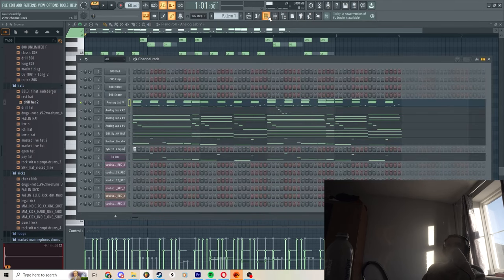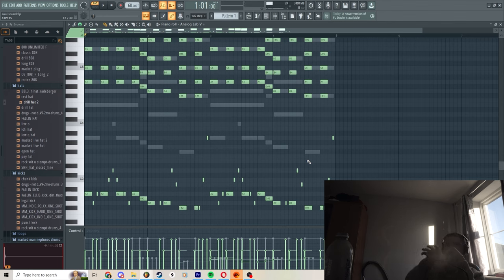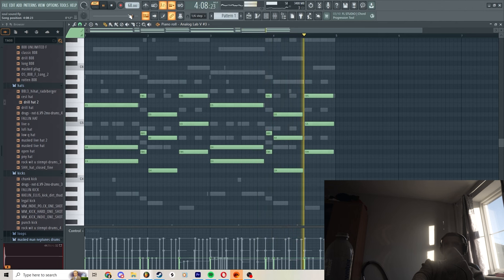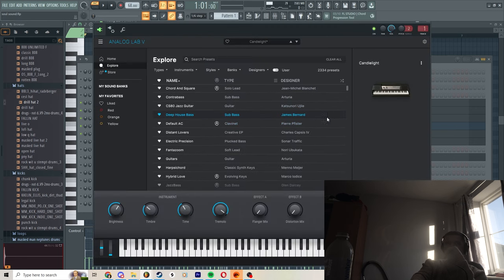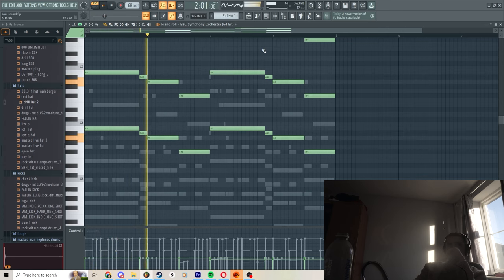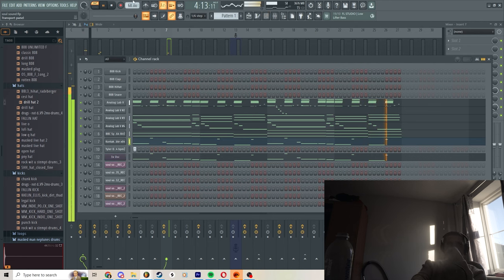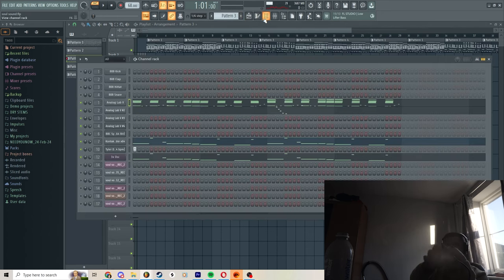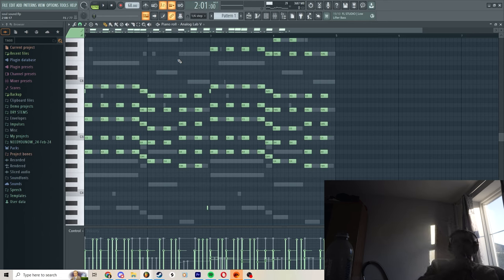How To Make Music Like Tyler, The Creator | FL STUDIO TUTORIAL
Yo guys! I spent my time making a new drum kit, mixing all of my go to drums on all my beats, from tyler stuff to the neptunes & dominic fike etc. It's just 10 bucks so if you want a fire go to library, cop it here!

BEAT SALE / CUSTOM OFFERS NOW AVAILABLE ON TRAKTRAIN
BUY 1 GET 1 FREE:
$30 FOR 2 WAV LEASES
$80 FOR 2 TRACKOUT LEASES
$140 FOR 2 UNLIMITED LEASES

Free for non profit. Just please credit me as (prod. masked man) in the title!

MP3 LEASE: $15.00

WAV LEASE: $30.00

LEASE TRACK OUTS: $80.00

UNLIMITED WITH TRACKOUTS: $140

EXCLUSIVE RIGHTS WITH TRACKOUTS: $400